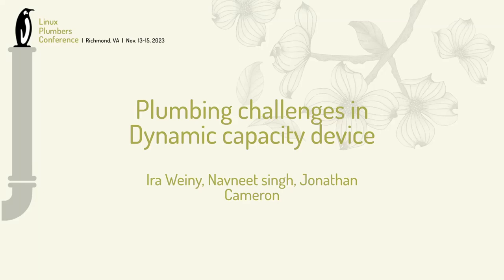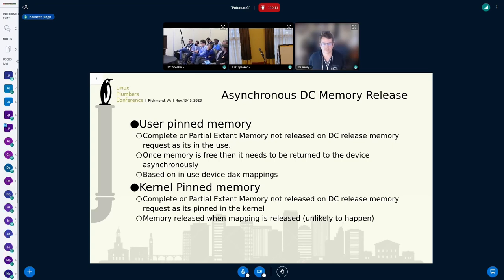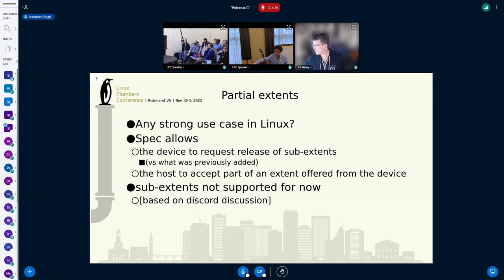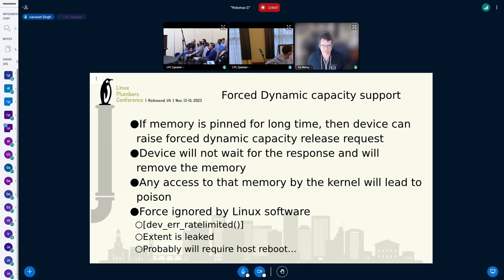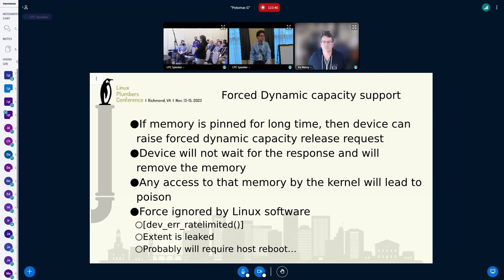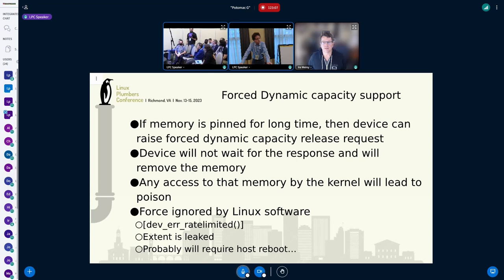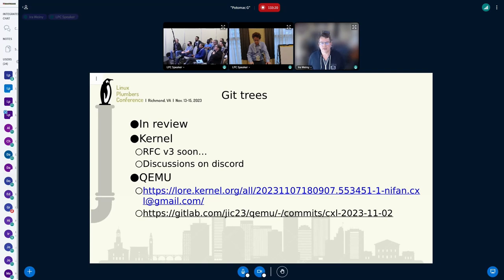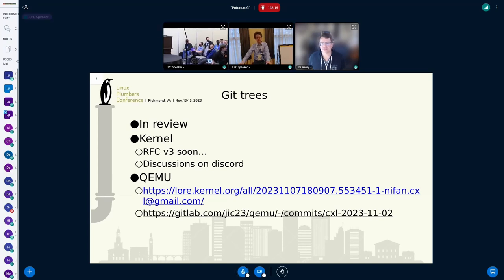Plumbing challenges in Dynamic capacity device - Ira Weiny, Jonathan Cameron, Navneet singh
CXL 3.0 Dynamic capacity is an exciting feature that enables flexible memory pooling across multiple hosts, facilitating dynamic addition and removal of memory allocated to each host from the common pool of memory.

The previous session (Plumbers CXL Uconf 2022) covered the introduction and general use cases of the DCD and served to bring together those interested in the feature.

Initial code is now under review and there is good support for getting a solution upstream in the kernel. It has also been great to see engagement from the wider community with supporting work in fabric management and Dynamic Capacity Device emulation being shared this summer.

This time, we want to touch upon the current architecture and challenges in implementing enhanced DCD flows including aspect such as interleaving, partial use of the extents, memory sharing, handling of asynchronous release and forced release of the memory.

We'd particularly like to generate open discussion on aforementioned features and any foreseen opens in the current architecture. This discussion may also incorporate elements relevant to improved emulation and the flows needed for fabric manager.

Targeted audiences will be developers interested in CXL software, MM, orchestrators, fabric manager and designing the uses cases of memory pooling.